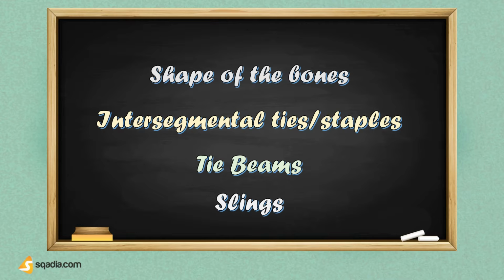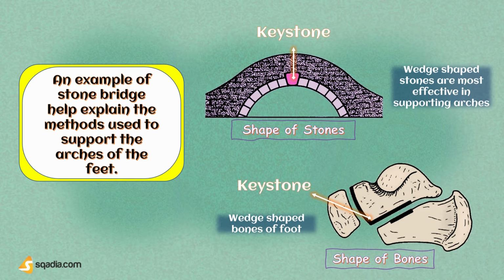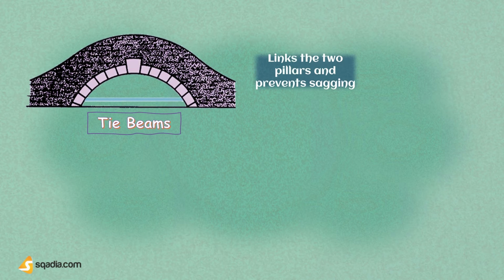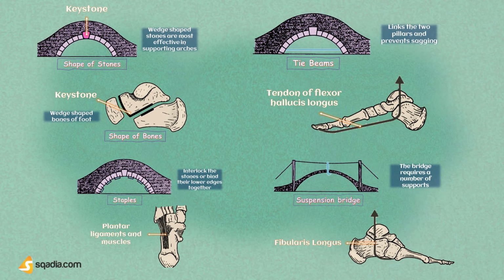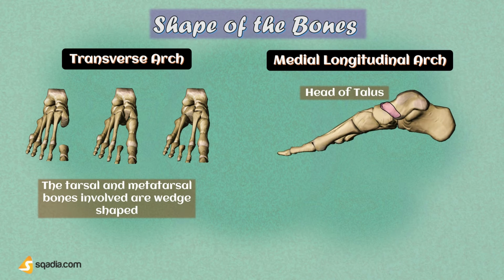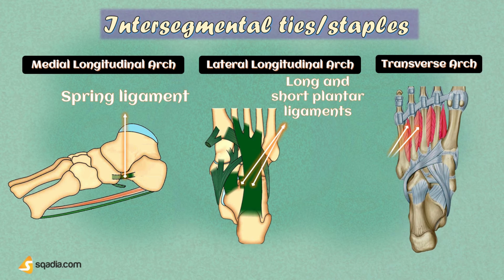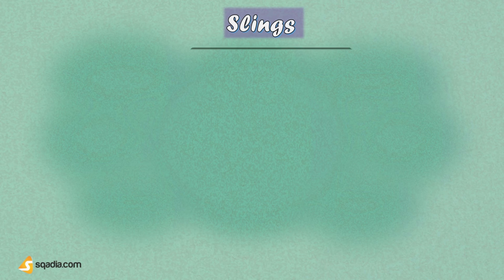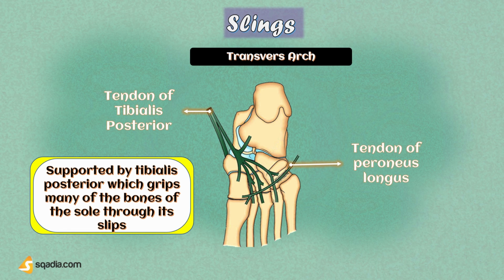Lower Limb: Arches of Foot | Arch Support Mechanisms | Anatomy of the Ankle Joint | Bones, Ligaments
Welcome to this lecture on the anatomy and function of the arches of the foot. In this video, we will explore the different types of arches of foot, their structure, and the importance of maintaining proper foot arches for overall foot health.

▬ 📌 Arches of Foot ▬▬▬▬▬▬▬▬▬▬
As we all know, the foot plays a critical role in supporting the body's weight in an upright posture and propelling the body forward during walking, running, or jumping.

To meet these requirements, the human foot is designed with elastic arches or springs composed of bones, ligaments, tendons, and muscles that work in unison to distribute the body's weight evenly across the foot.

These segmented arches are strategically designed to withstand the pressures of both weight and thrust, effectively making the sole of the foot concave in shape.

The arches of the foot are essential structures that enable the foot to function as a pliable platform and a lever, ensuring efficient movement and stability.

▬ 📌 Classification of Arches of Foot ▬▬▬▬▬▬▬▬▬▬
Arches of the foot are classified as:
🔵 Medial Longitudinal Arch
🔵 Lateral Longitudinal Arch
🔵 Transverse Arch

👉 Medial Longitudinal Arch
The Medial Longitudinal Arch is one of the three arches of the human foot, located on the inner side of the foot. It spans from the heel bone to the ball of the foot, and it is the highest and most prominent of the three arches.

The arch is composed of several bones, including
🟡 Calcaneus
🟡 Talus
🟡 Navicular
🟡 Three Cuneiform Bones
🟡 First Three Metatarsals

The Medial Longitudinal Arch plays a crucial role in the foot's structure and function, providing support to the body's weight during standing, walking, and running.

It helps distribute the weight of the body evenly across the foot, reducing the pressure on any one area of the foot, and also aids in shock absorption.
Lateral Longitudinal Arch

The Lateral Longitudinal Arch is one of the three arches of the human foot, located on the outer side of the foot. It spans from the heel bone to the fifth metatarsal bone, and it is lower and less prominent than the Medial Longitudinal Arch. The arch is composed of several bones, including.
🟠 Calcaneus
🟠 Cuboid
🟠 Fourth and fifth metatarsals

The Lateral Longitudinal Arch plays a significant role in the foot's structure and function, providing stability to the foot during weight-bearing activities.

It helps distribute the weight of the body across the foot, reducing the pressure on any one area of the foot, and also assists in shock absorption.

👉 Transverse Arch
The transverse arch is a structural element found in the foot that runs perpendicular to the longitudinal arch. It is formed by the distal heads of the metatarsal bones and the transverse ligament that connects them.

This arch spans the width of the foot and plays an important role in maintaining the foot's shape and stability.
The transverse arch helps to distribute weight and pressure across the foot during weight-bearing activities, such as walking or running.

This is important because the foot is subjected to a significant amount of force with each step taken. The transverse arch also helps to maintain the shape of the foot and prevent it from collapsing inward or outward.

▬ 📌 Arch Support Mechanism ▬▬▬▬▬▬▬▬▬▬
The factors that help maintain the arches in the foot include the:
🔴 The shape of the bones involved
🔴 Ligaments and muscles that hold the segments together,
🔴 Tie beams, structures that prevent the arches from flattening
🔴 Slings that keep the arches pulled up

The transverse arch is mainly maintained by the wedge shape of the bones involved, while the other arches have different keystone bones.

Ligaments are important for all arches, while the plantar aponeurosis and muscles keep the longitudinal arches from flattening.

Tendons and muscles act as slings to keep the arches pulled up, with the peroneus longus tendon being particularly important for the transverse arch.

▬ 📌 Clinical Condition associated with arches of the foot ▬▬▬▬▬▬▬▬▬▬
Conditions that are related to the arches of the foot are:
🟤 Flat Foot – Pes Planus
🟤 Plantar Fasciitis
🟤 Stress fractures